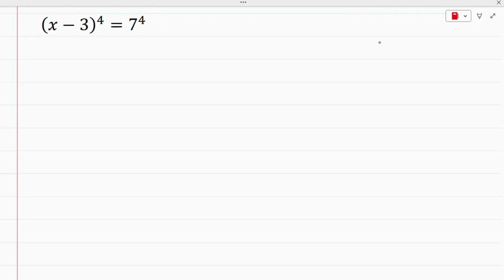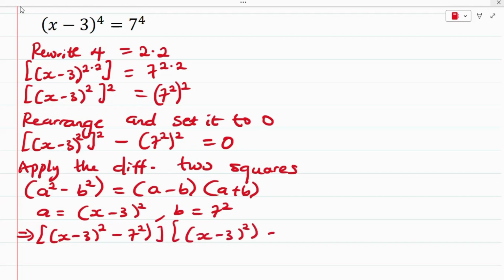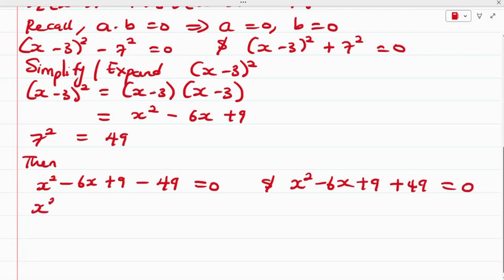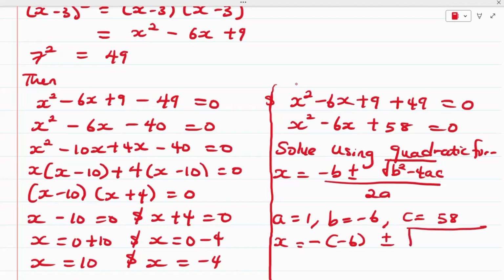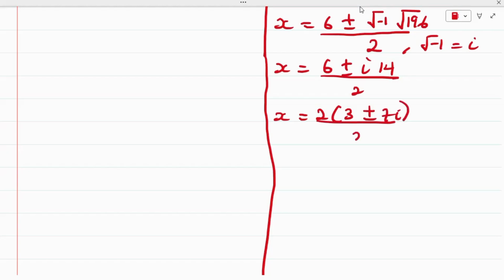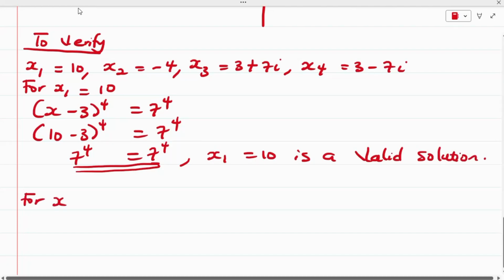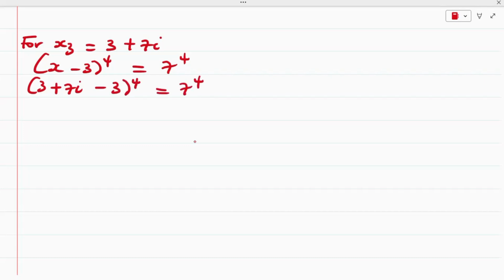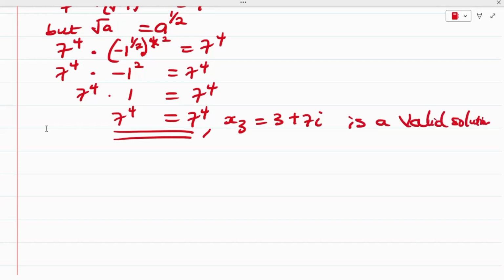Nice Cambridge Math Problem | How To Solve!!!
Take on this exciting Cambridge-level math problem! In this video, we’ll guide you step by step on how to solve this challenging question. Perfect for students, math enthusiasts, and those preparing for competitive exams. Watch now and sharpen your problem-solving skills!